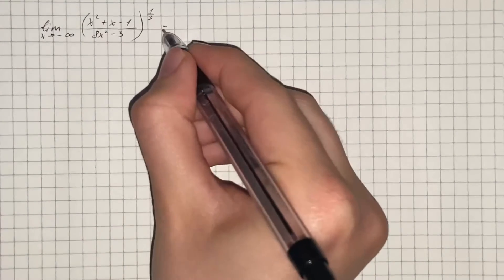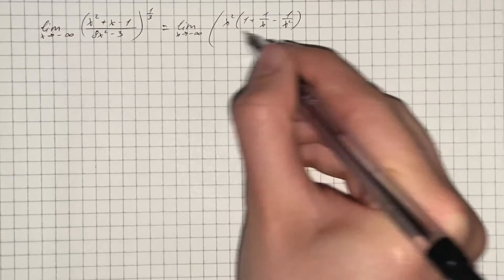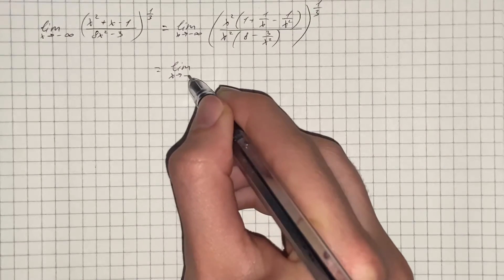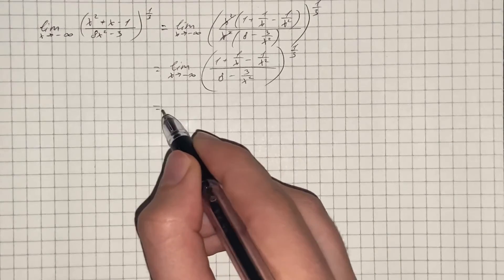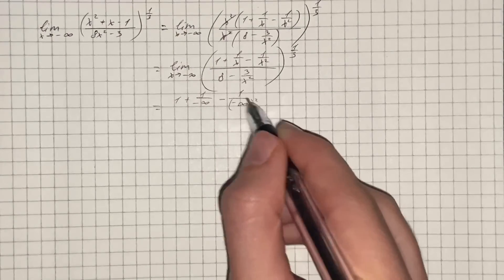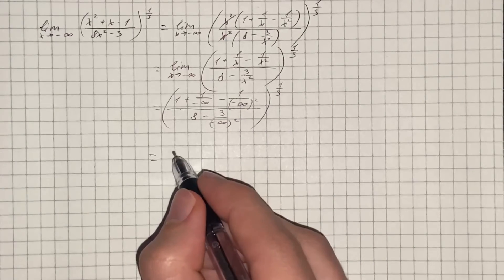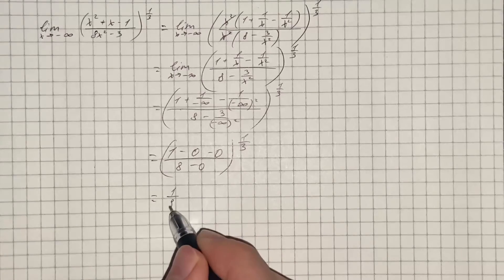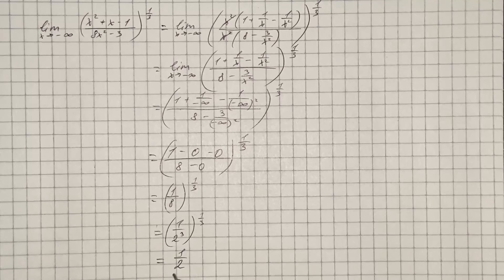Divide numerator and denominator by the highest power of x in the denominator ... | Plainmath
Solution to Calculus and Analysis question: Divide numerator and denominator by the highest power of x in the denominator and proceed from there. Find the limits \lim_{x\to-\infty}(\frac{x^2+x-1}{8x^2-3})^{1/3}